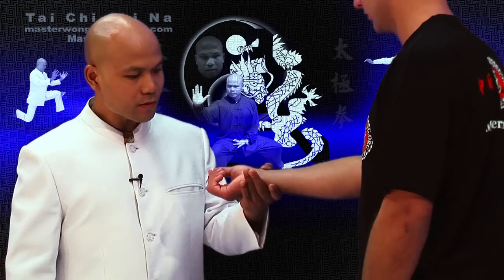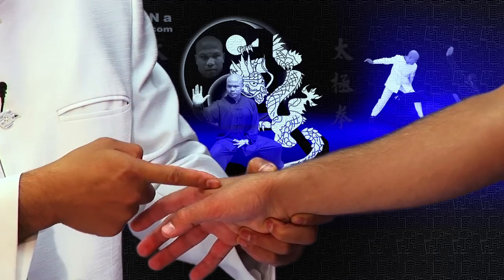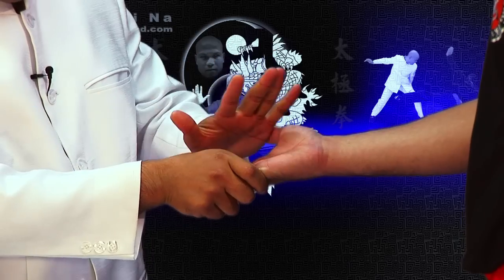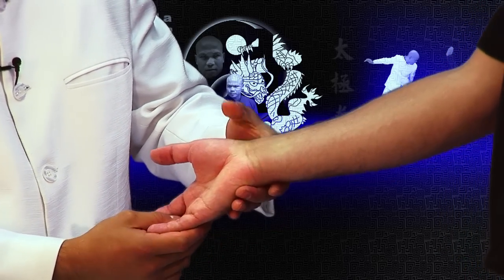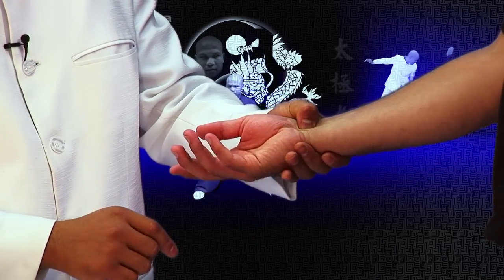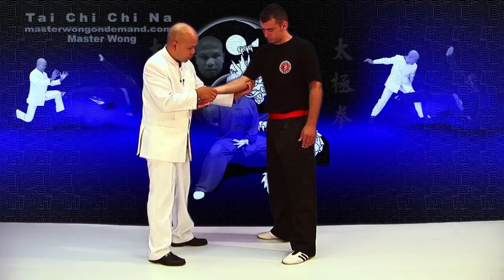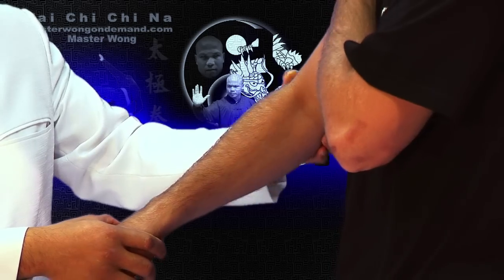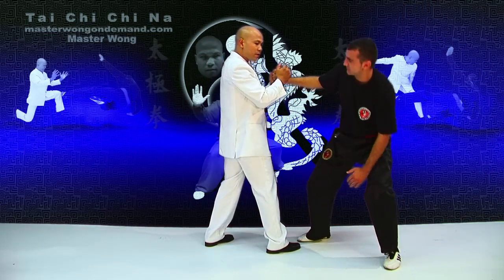Tai Chi Chin Na - taiji chuan Lesson 1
Tai Chi Chin Na - taiji chuan

What is Tai Chi Chin Na? Chin Na is the joint control through the use of Tai Chi in grappling range. Classes of the tai chi forms and qi gong must have been accomplished long before learning tai chi moves in Chin Na. Chin Na is not ideal for beginners. You should have a strong tai Chi foundation before learning Tai Chi Chin Na. It’s an advance skill to master should you want the tai Chi movements to work in combat. Master Wong shows explain clearly hand positions when grabbing the opponent. Turning your attackers joints are key to making Chin Na work.

In general, the Chi kung or qigong breathing exercise and the tai chi exercises bring much health benefits. The movements will strengthen your muscles and joints and improve your balance and co-ordination externally.
As you master breathing you will become more aware of your bodies natural systems and begin to balance and control your respiration and circulation internally. Meditating while balancing your body internally and externally will lead to a balanced mind. Your memory will be better, you will pick things up quicker and the decisions you make in your life will be easier.
But when it comes to tai chi fighting, it’s a bigger challenge to get it right, as it requires precision, accuracy and speed. If you’re a tai Chi fan, Chin Na will defiantly impress you!

There are 5 styles of Tai Chi forms. Yang, Chen, Sun, Wu, Ng.
Tai Chi chuan or also known as Taijiquan was originated by a Shaolin monk Chan San Feng, while studying in the Taoist monasteries on Wudang Mountain. It benefits health and fitness, and practiced martially as it was intended is an extremely effective form of combat and self-defence.
Tai Chi is sometimes translated as ‘supreme ultimate’ or ‘great polarity’ and is expressed in the symbol of yin and yang. A universal force composed of the powers of yin and yang is central to Taoist philosophy. ‘Chuan’ means fist or boxing, Tai chi Chuan means supreme ultimate boxing or grand ultimate fist, the highest attainable martial art using the principles of yin and yang.

Dr ming Play ymaa silk crane jwing dvd. views coiling neck theory moving hands techniques patterns internal external pushing. Nextplay loading meditation add elbow defense step. dvds large music gift duration arts sign fu books press.